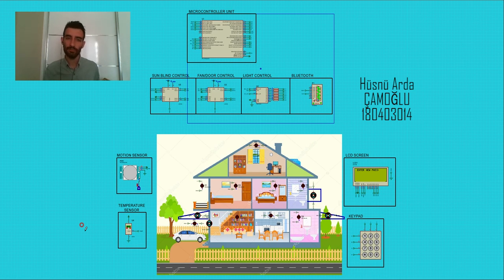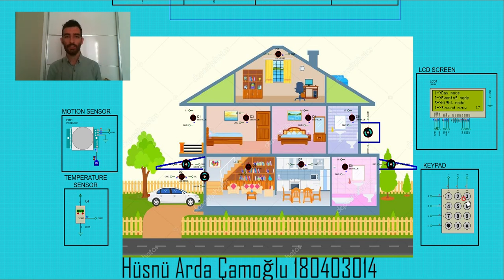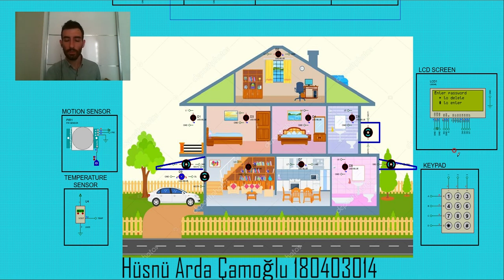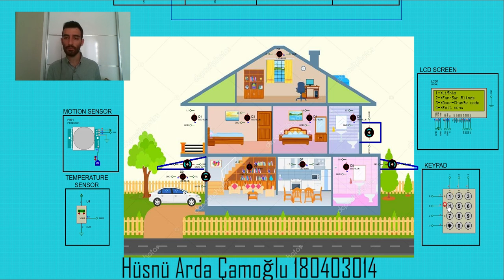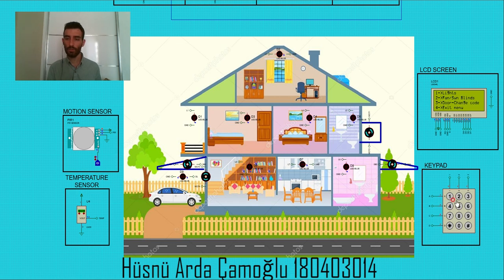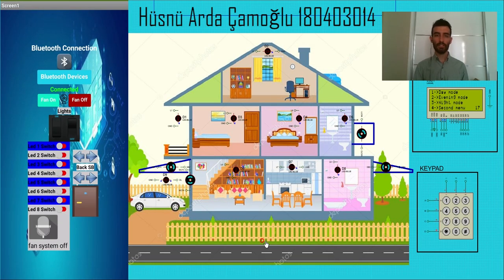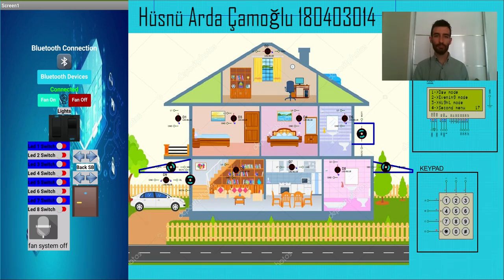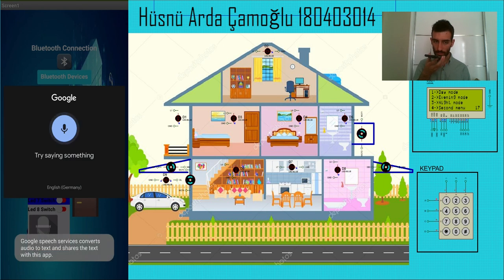Smart Home - Spring 2022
Hüsnü Arda Çamoğlu - Microprocessors Project, Spring 2022